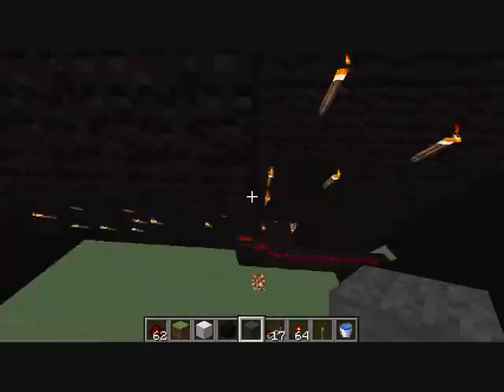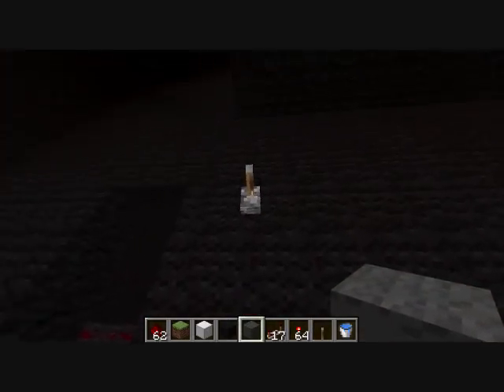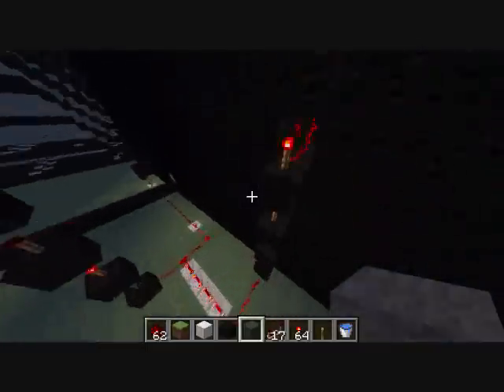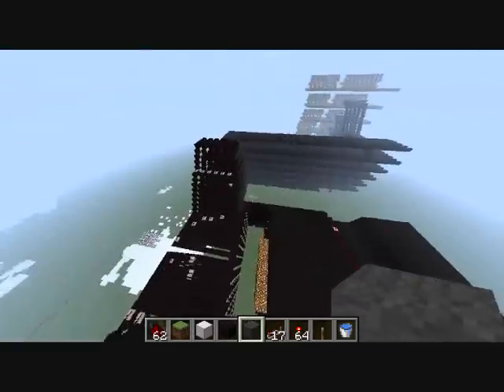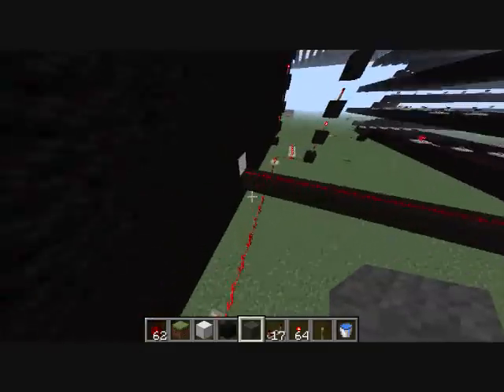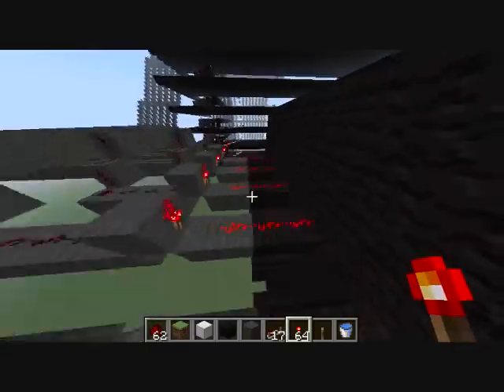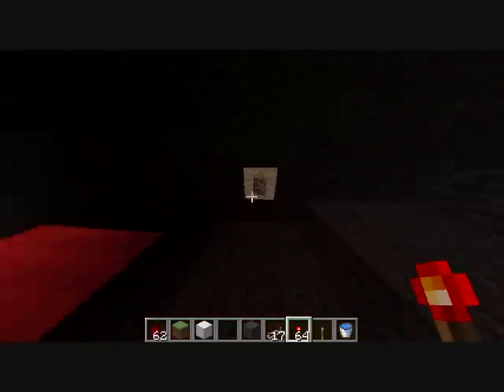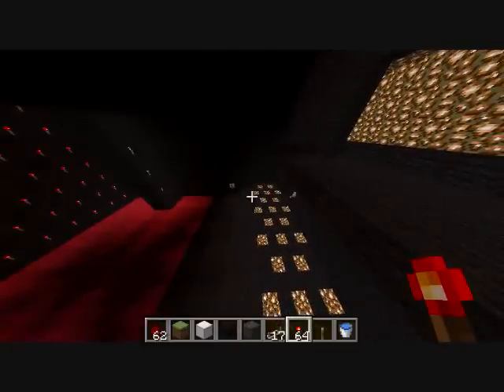Minecraft TV 12 x 8-- 96pixel display FULLY PROGRAMABLE "part 1"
This is a fully programable pixel display i have been working on for over a month